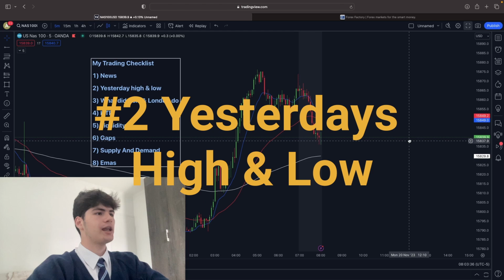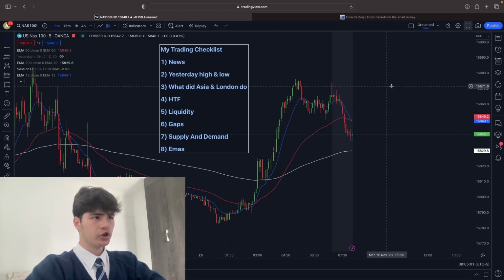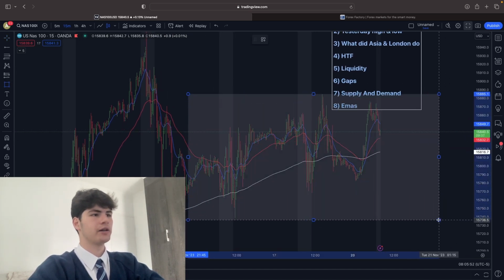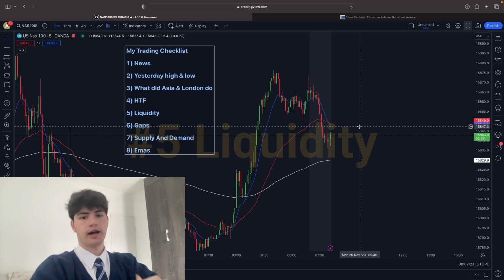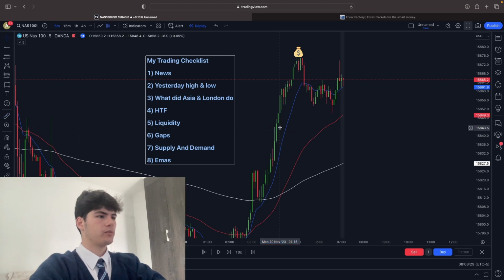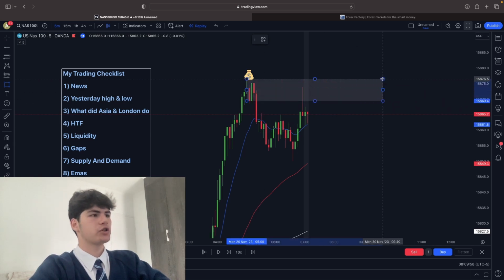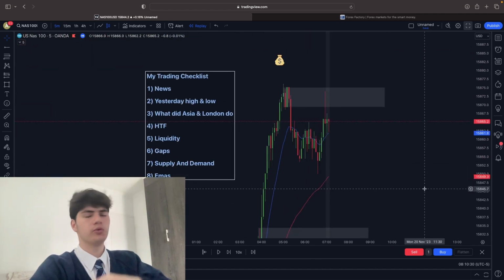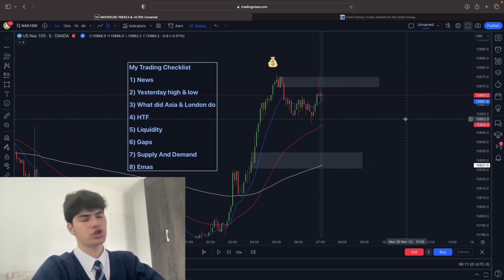My Trading Checklist For New York Session | Forex